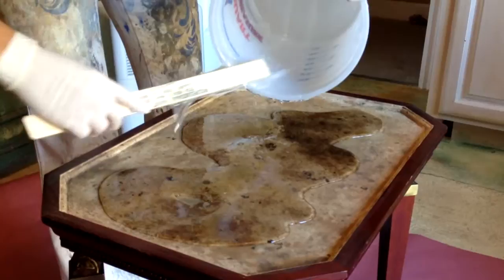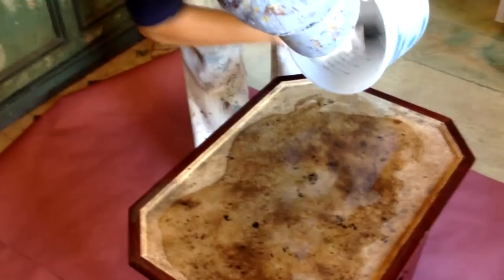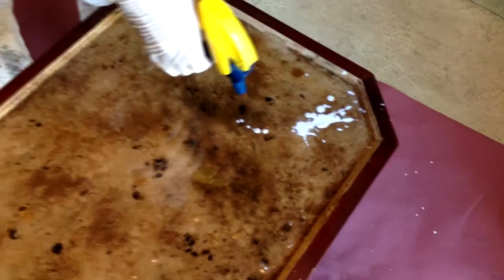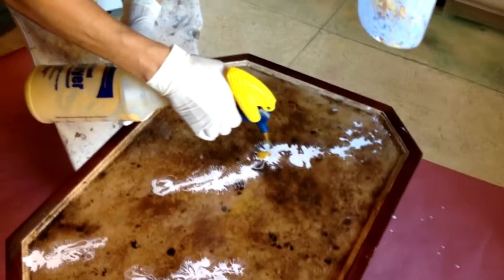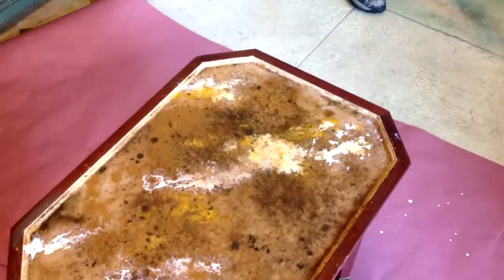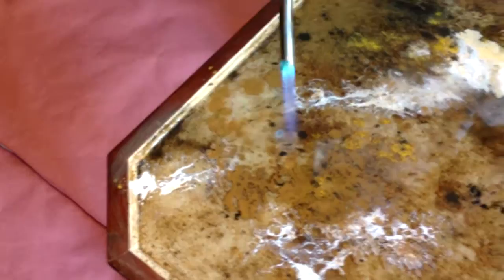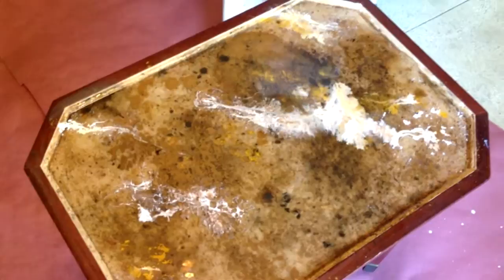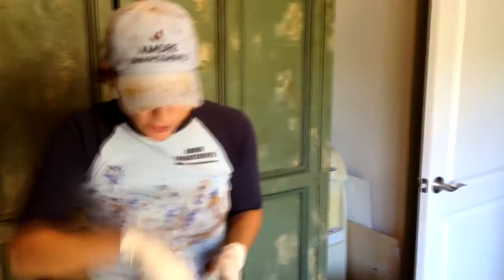How to Create Faux Marble on Furniture - Bay Area Decorative Artist Amore Enhancements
Decorative painter in the San Francisco Bay Area. Specializing in Designer Wall Finishes and Fine Furniture. Decorative art to enhance your home!

Join Mary Affinito as she explains how to create a faux marble look on a small table. She uses faux painting, stenciling, and more in her techniques.

Amore Enhancements specializes in decorative painting, faux painting, decorative wall finishes, decorative art, stencils for walls, and working with fine furniture.

Call Amore Enhancements today at 1-888-98-AMORE!